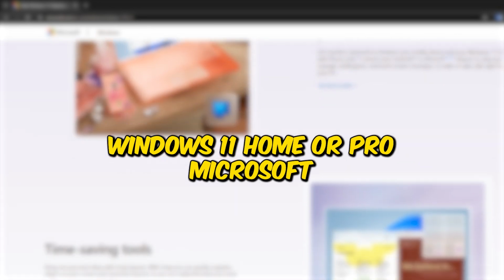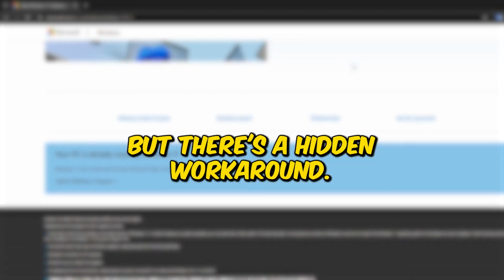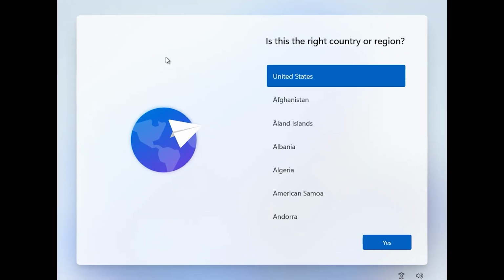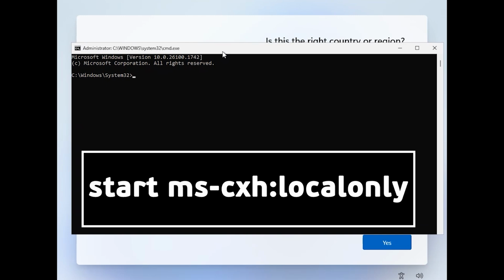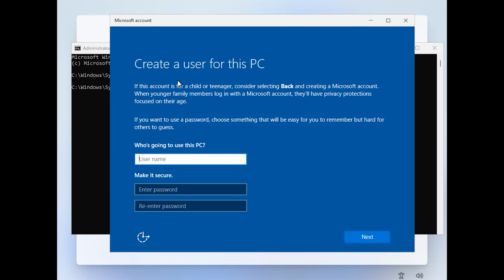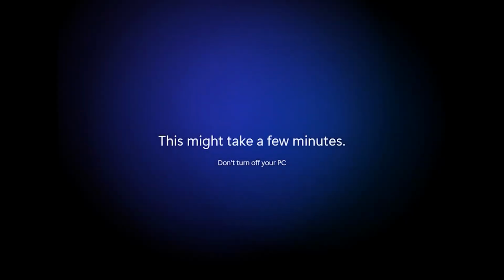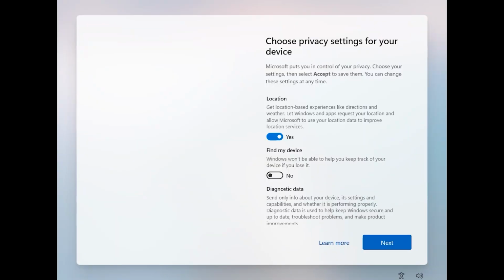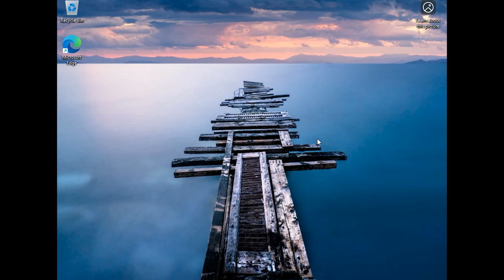How to Skip Microsoft Sign In Windows 11 Setup (UPDATED)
Tired of Being Forced to Sign In with a Microsoft Account?
In this UPDATED tutorial, I’ll show you how to skip the Microsoft account sign-in during your Windows 11 setup—quick, easy, and 100% working in 2025!

💻 Whether you're installing Windows 11 Pro or Home, this trick lets you create a local account and skip Microsoft’s login requirement entirely.

✅ No Microsoft account required
✅ Works on the latest Windows 11 updates
✅ Beginner-friendly — no advanced skills needed!

🔐 Why skip Microsoft sign-in?

More privacy & control

Offline setup with no email required

Faster install process

The New Command:
start ms-cxh:localonly